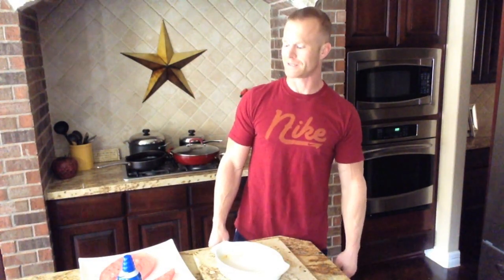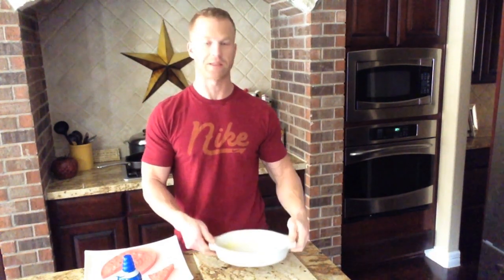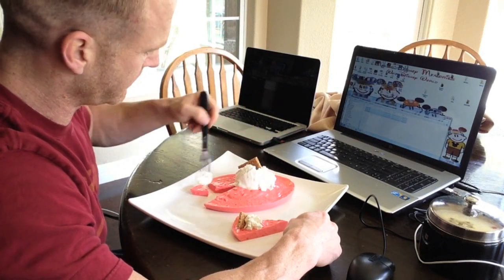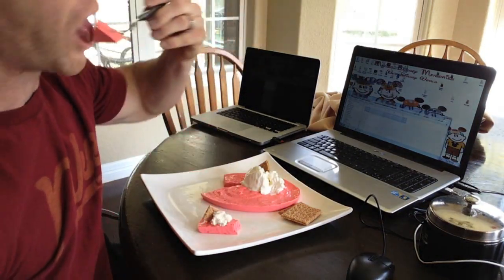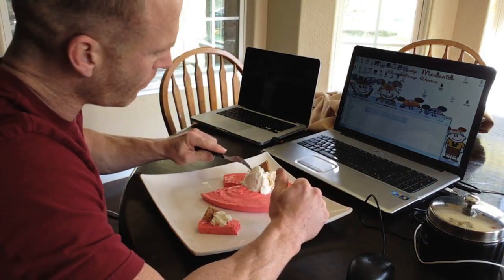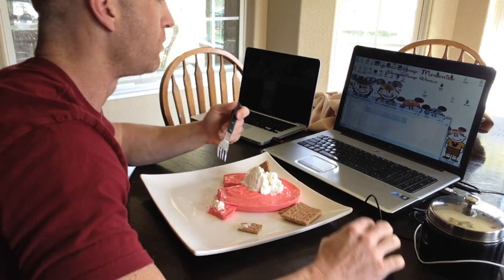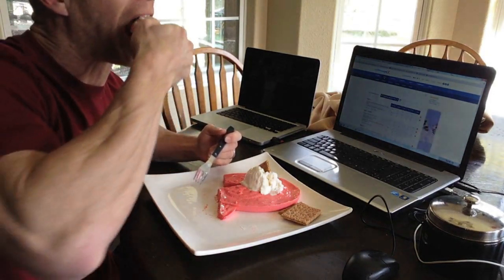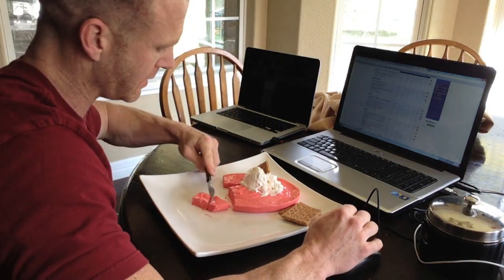Cherry Cream POV Pie: Eating with Eric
Poverty Style: Two Ingredient Cherry Cream Pie

Macros:
50g Protein
18g Carbs
0g Fats

Ingredients
454g Fage 0% Plain Greek Yogurt
4 serving Sugar Free Jello Gelatin Mix - Cherry

Mix both ingredients with a spoon or fork.
Microwave for 60-90 seconds.
Mix again, then microwave for about 60 seconds.
Pour hot mixture into a PAM sprayed dish of choice. 7" round or similar would be good.
Refrigerate for at least 3 hours.